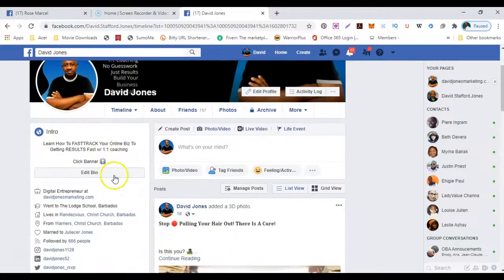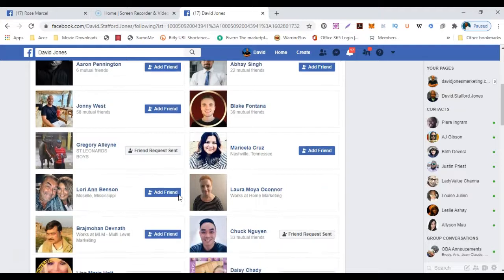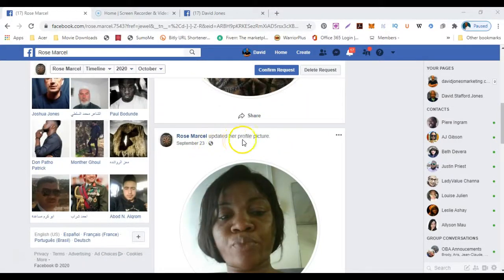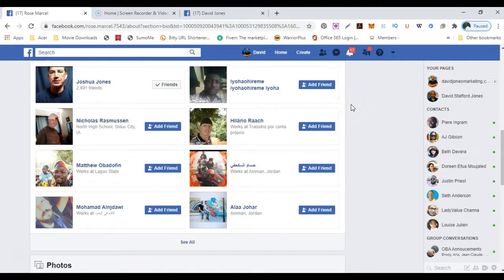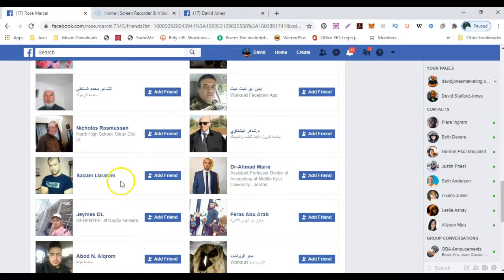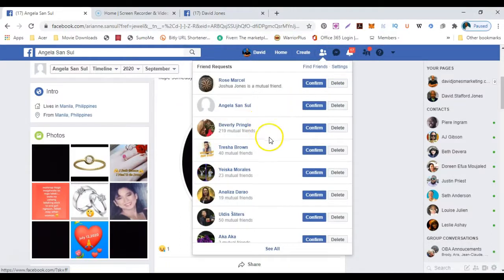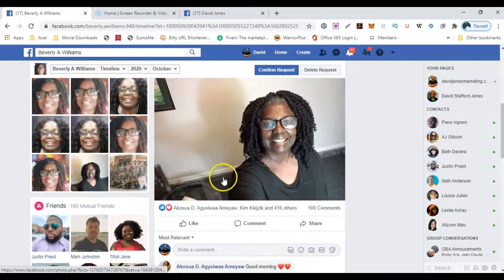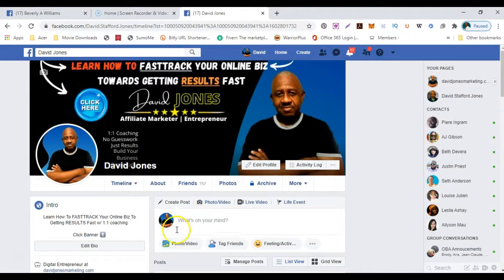How To Determine If Your New Facebook Friend Profile or Friend Request Is Legit?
One of the most troublesome areas to have cropped up in the last few years has been the problem of fake Facebook accounts and users.

What's even more irritating is that these fake profiles are often used to scam innocent victims out of hundreds, even thousands of dollars.

In this video, I go through with you some of the things I look for to help me identify the fake accounts to have the best user experience possible on the platform.

I do this by first examining a real profile namely my own and you see what information I share so that people can get to know, like, and trust me.

This is not something or practice that fake users of Facebook would go out of their way to do. No, fake users would want to give just enough info to have you think they are legit when they are not.

So be very careful.